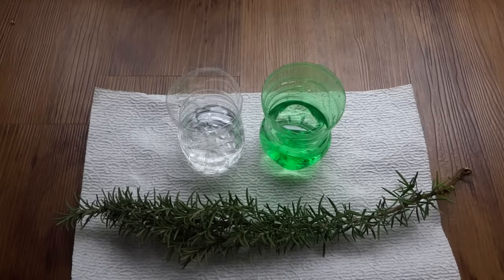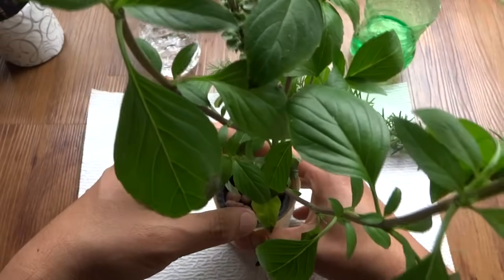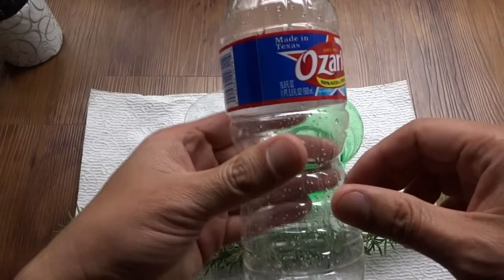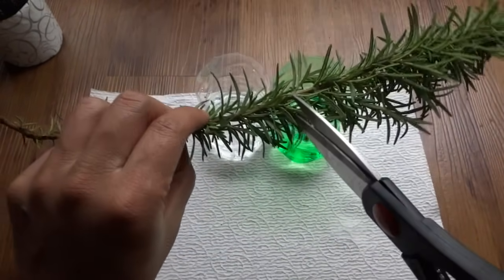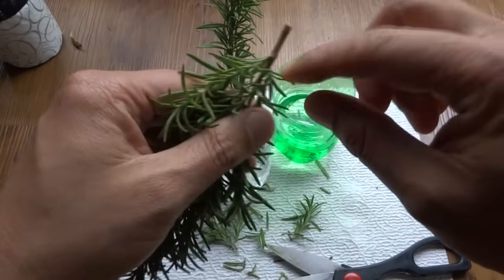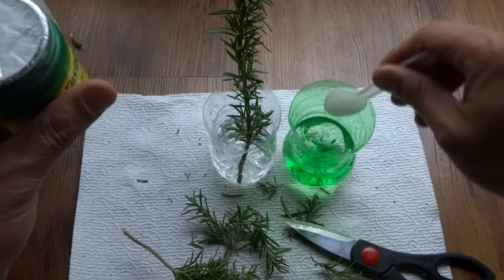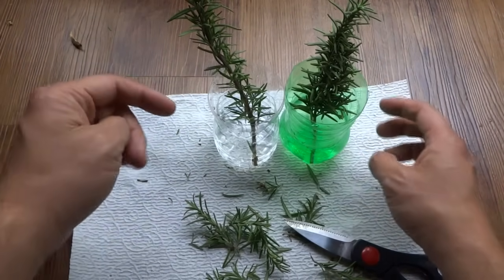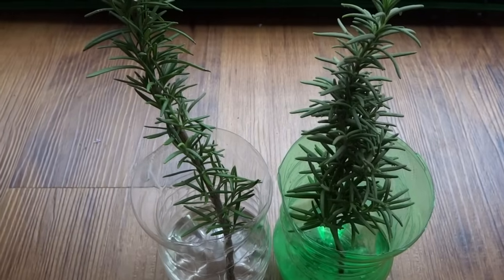Propagate Herbs - Propagating Rosemary From Cuttings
In this video, I'm going to show you how to propagate herbs using a very simple method.  You can use this same method for other plants such as mint, basil, and even peppers.